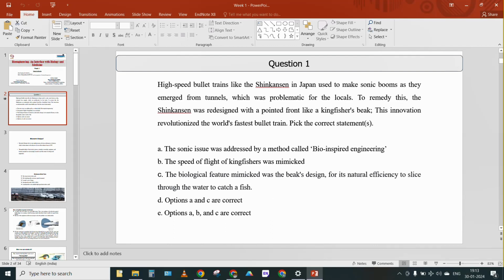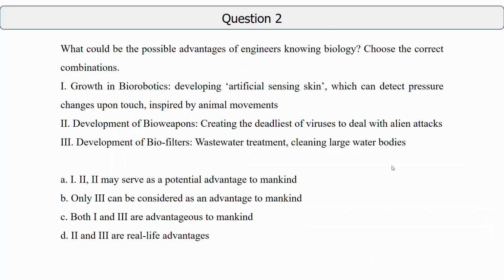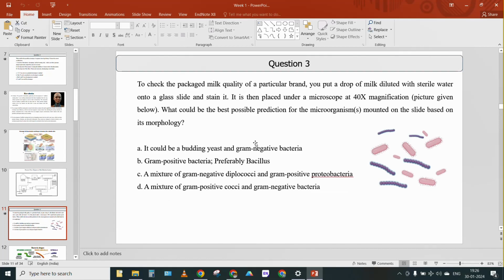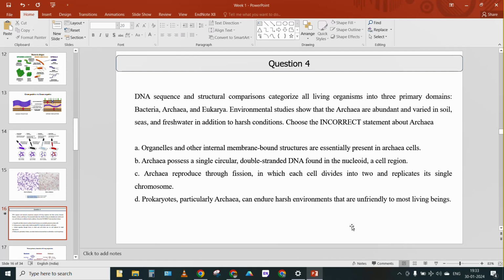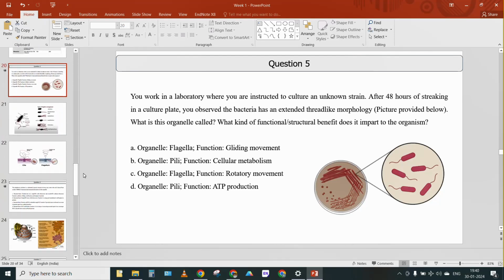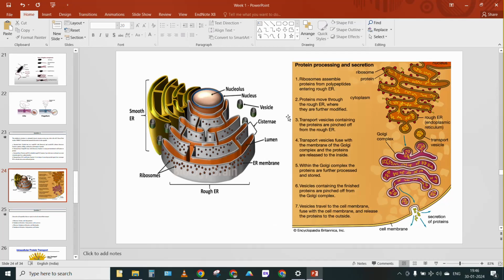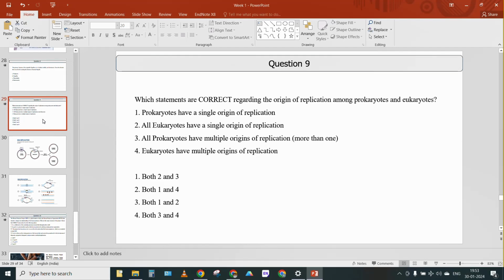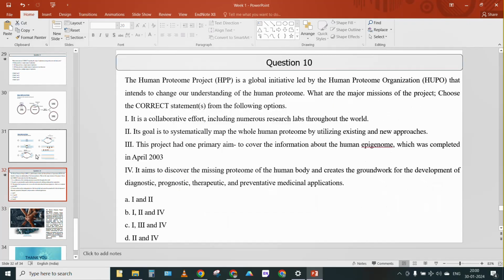NPTEL Bioengineering Week 1 (30-Jan-2024)